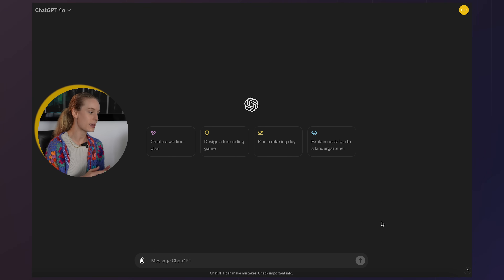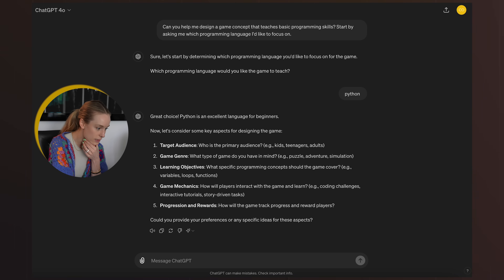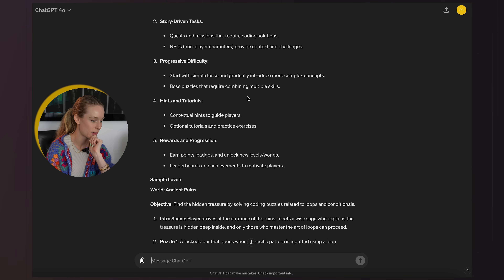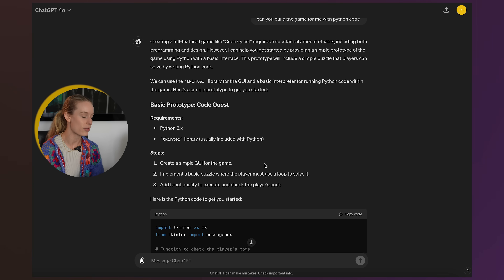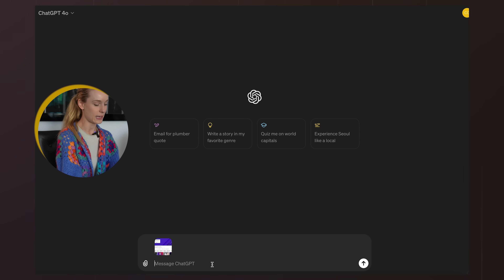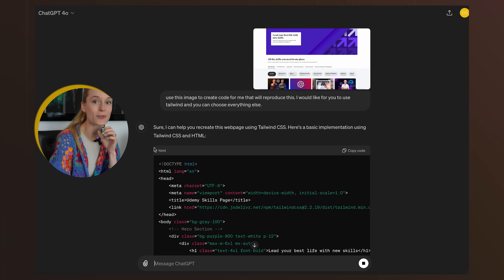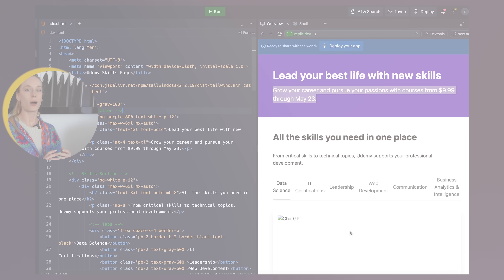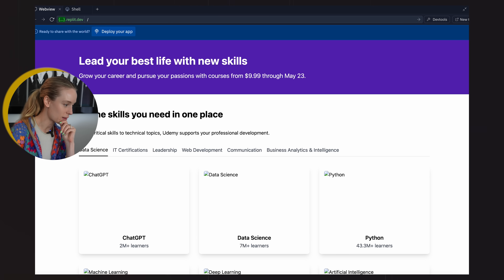The NEW ChatGPT is HERE! ChatGPT-4o Let's Test Its Coding Abilities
Screenshot to code? In this video, we'll put the highly anticipated ChatGPT-4o through the test, exploring how it handles various coding challenges and comparing its performance to its predecessor. I wanted how well it could turn a screenshot into functioning code.. it was pretty surprising the results!

Whether you're a seasoned developer, an AI enthusiast, or just curious about the latest advancements in natural language processing, this video has something for you.  Even if you arent a technical person, these tools are so user friendly that to really gain an understanding of their capabilities building with them little projects or tasks like we did in this video is a great way to quickly learn!